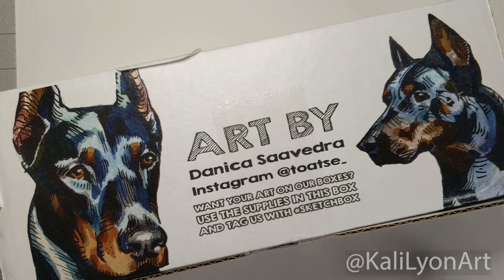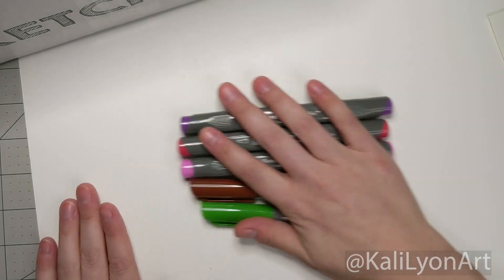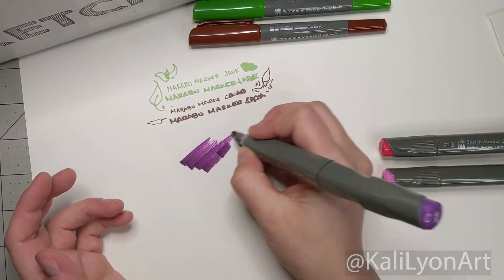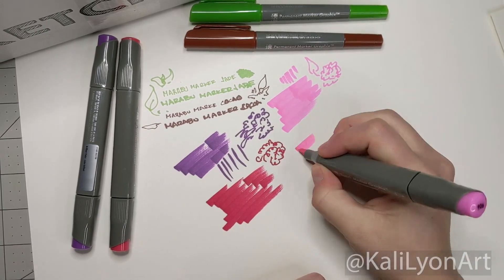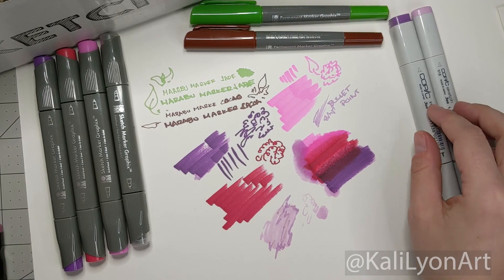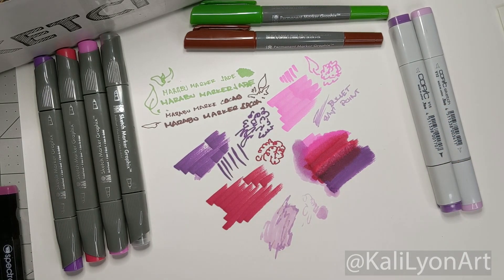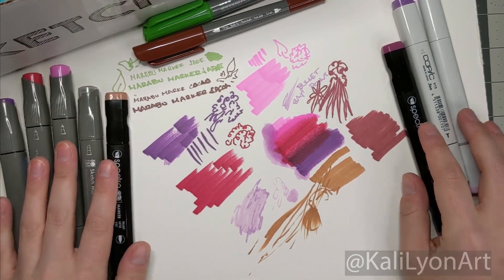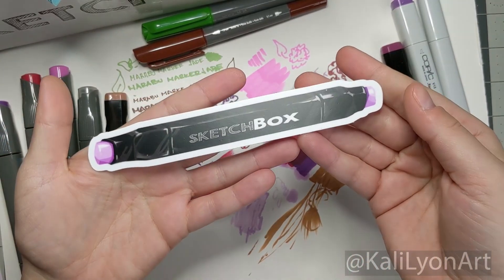Sketch Box March 2021 Opening - Premium Box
Hey Everyone, Kali Lyon here excited to share with you the March SketchBox Opening for 2021. I am more then thrilled with this box because it offers me new brands in a medium that I have been diving deeper into over the last few months; illustrations. Here are the materials in this wonderful package:

-Marabu Marker Set: SketchBox Exclusive (2 Permanent Markers, 3 Alcohol based and a blender)
- Copic Sketch (Lilac)
- Copic Classic (Mallow) ((I called it a CIAO by mistake in the video))
- AD Spectrum )Walnut and Wine)
- AD Marker 4x6" Paper

I have several ideas for the self portait that I will be making with the materials for later this week, I will share the link here when it is posted.